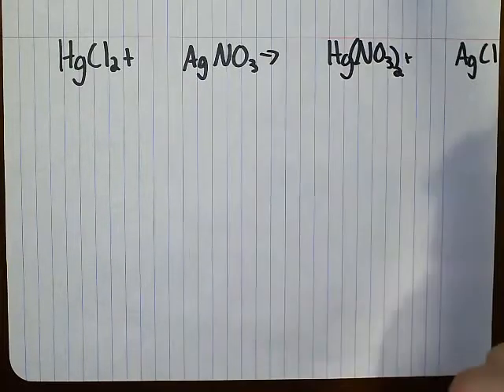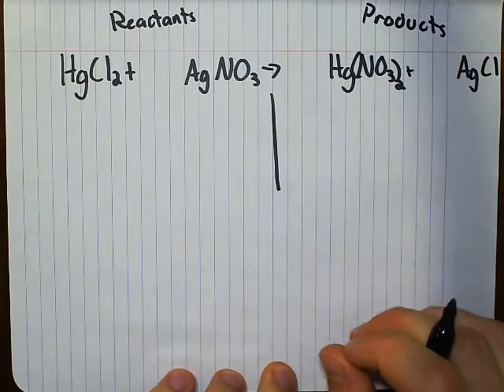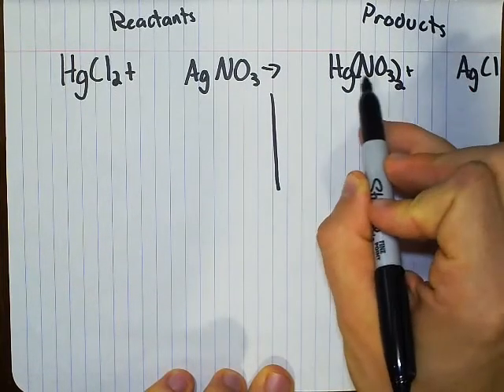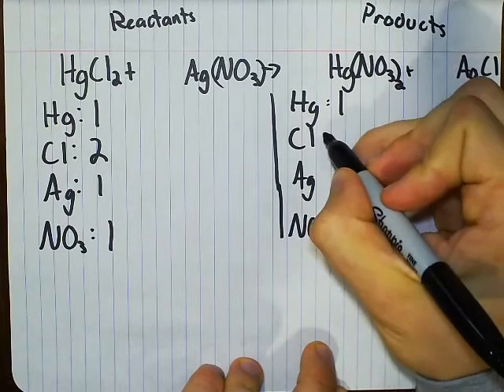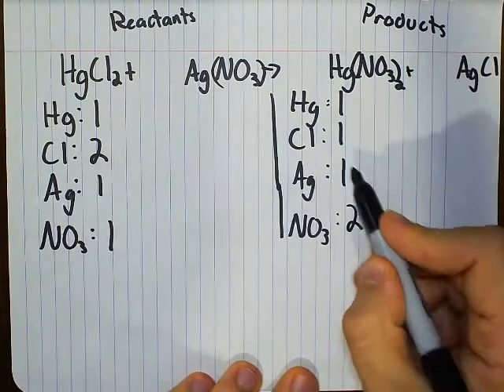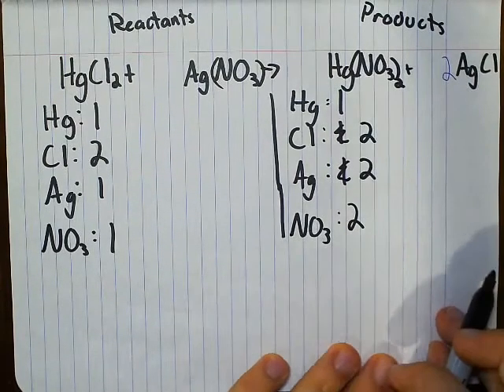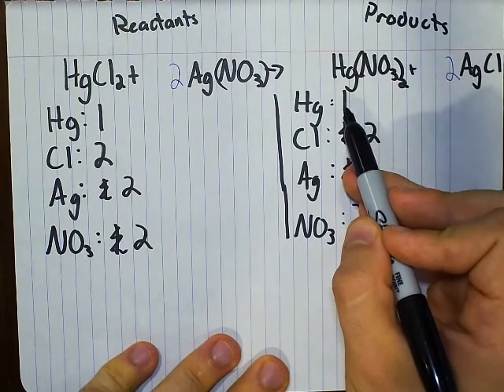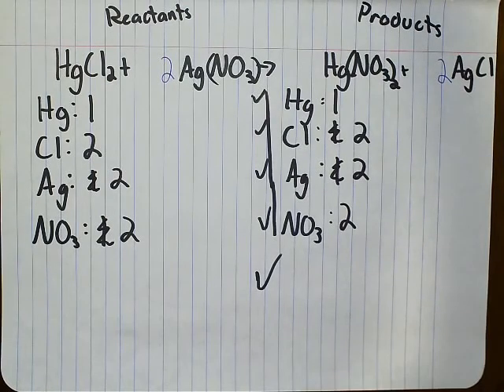Balancing Chemical Equations Example 2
Example of how to balance a chemical equation with Polyatomic Ions for Mr. Gyerman's Chemistry class at GWHS